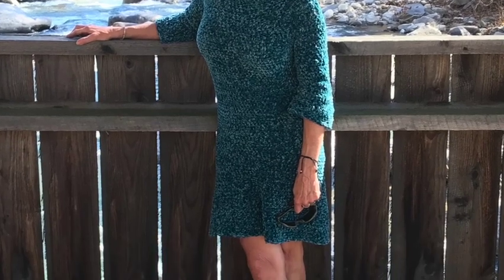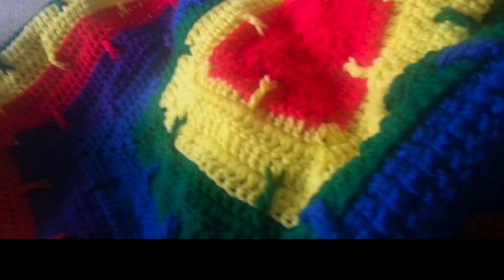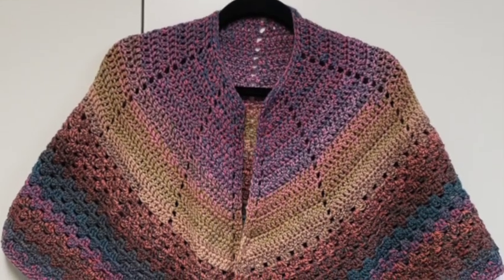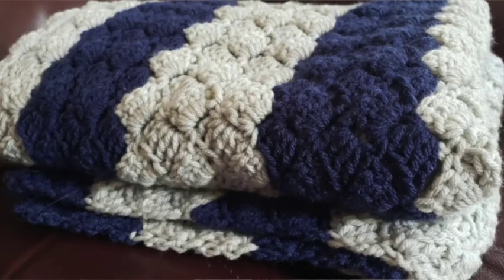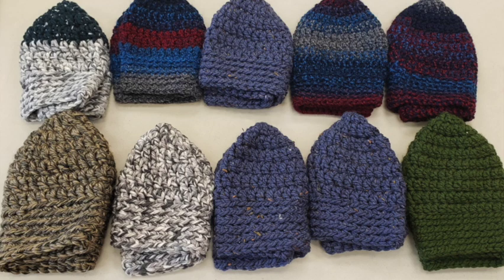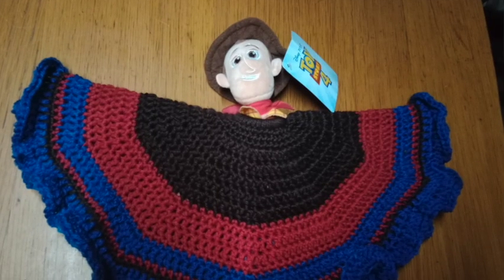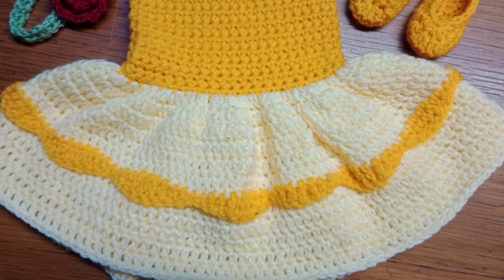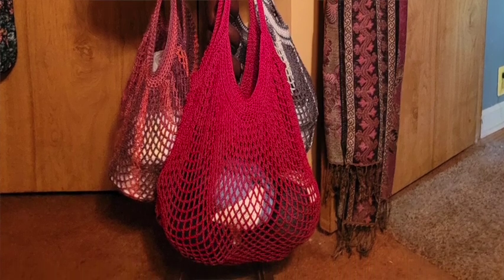Crochet & Tell Episode 36 - Crochet Projects from the Community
Join me as I share crochet projects from our community.

Cello Bags (use to organize my yarn)
Blocking Set

My Design Toolkit:
Indispensable Crochet Stitch Collection
Beyond the Square Crochet Motifs
Every Which Way Crochet Borders
Around the Corner Crochet Borders

Other Crochet Books in my Collection:
Custom Crocheted Sweaters: Make Garments that Really Fit
By Dora Ohrenstein

Blueprint Crochet Sweaters: Techniques for Custom Construction
By: Robin Chachula

Crochet Geometry: Geometric Patterns to Fit and Flatter
By: Shannon Mullet-Bowlsby

Top Down Crochet Sweaters: Fabulous Patterns with Perfect Fit
By: Dora Ohrenstein

Design Your Own Crochet Projects: Magic Formulas for Creating Custom Scarves, Cowls, Hats, Socks, Mittens & Gloves
By: Sara Delaney

Animal Heads: Trophy Heads to Crochet
By: Vanessa Mooncie

Crochet Animal Slippers: 60 Fun and Easy Patterns for All the Family
By: Ira Rott

Crochet for Kids (Everyday Crafting)
By:  Ira Rott , Tine Nielsen, Carolina Guzman Benitez

It Girl Crochet: 23 Must-Have Accessories
By: Sharon Zientara

Lighted hooks for arthritic hands

Notions I use:
Stitch markers & yarn needles

I've had a lot of people ask about/mention my nails...here's my little secret... 🤫

My Video Creation and Analytics Tools:
Ring Light

A little bit about me. my name is Frannie, and I live in the US. I am a mom/stepmom of 6. When my nest emptied, I needed to find places to focus my energy. I fell in love with crocheting and yarn. I'm still learning...it seems there's an endless supply of techniques and projects. Join me on my crochet journey...let's learn together.💕